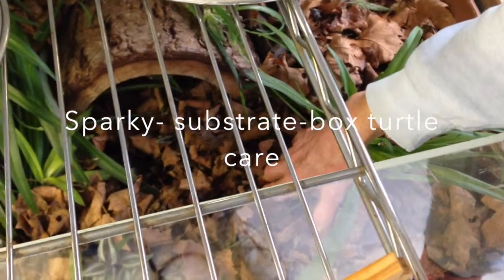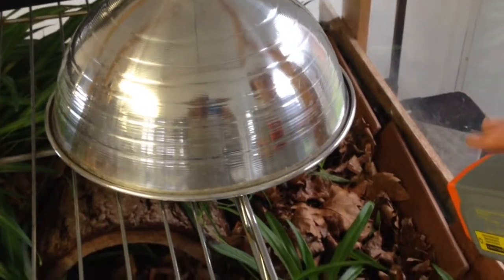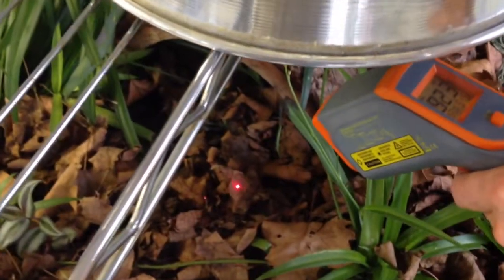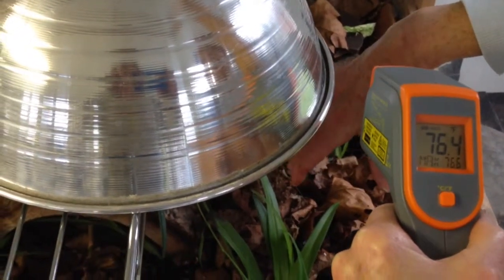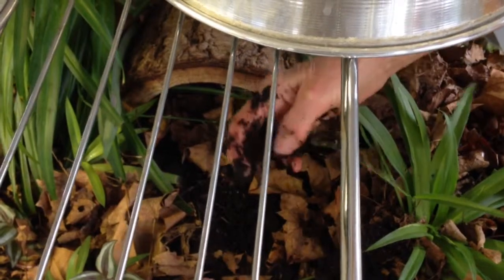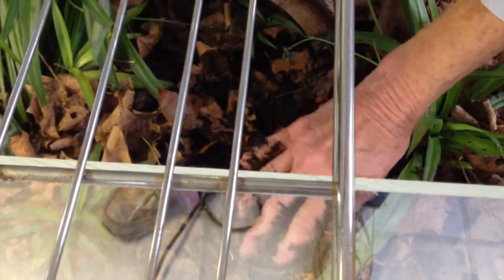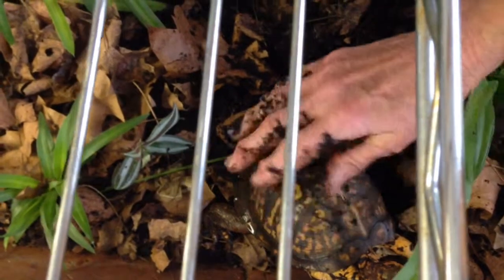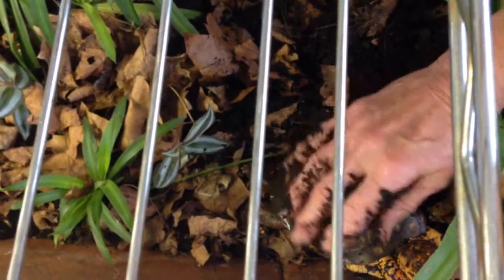Sparky -substrate care-box turtle care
A warm moist substrate and a cool drier substrate area gives your turtle a varied environment so that they can pick and choose as needed. During the winter months it is easy to over water and have cold clammy substrate and a sluggish turtle that won't eat. Always check the substrate when you see your turtle sluggish and refusing to eat. A cold substrate causes health problems and digestive problems.